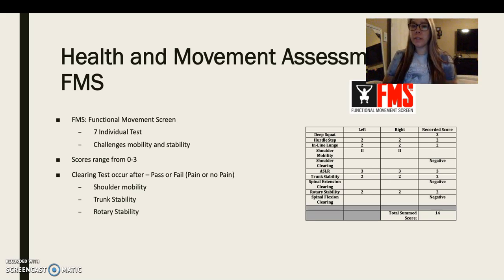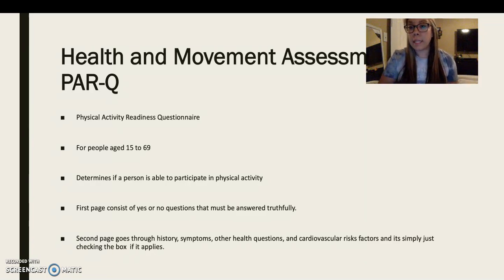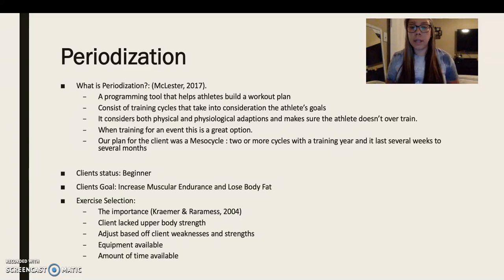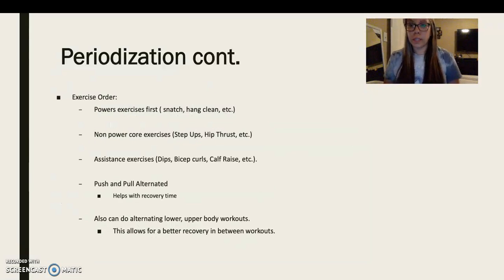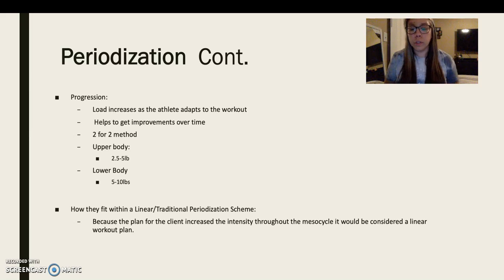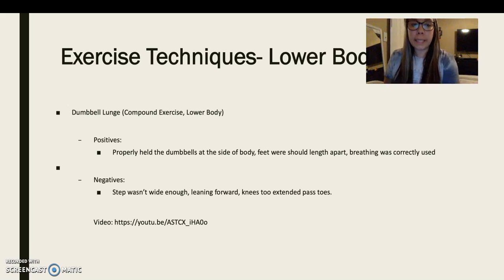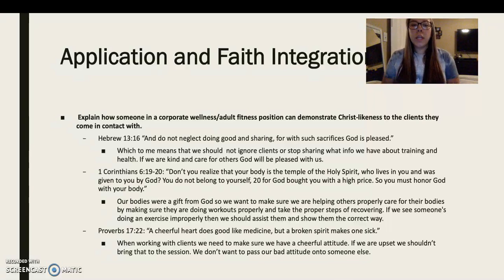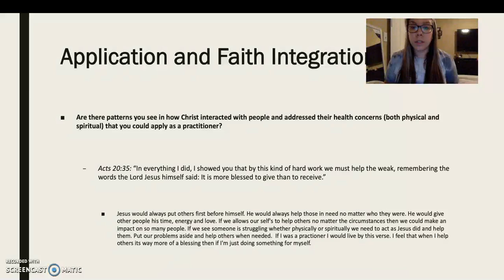Fitness EDU Presentation